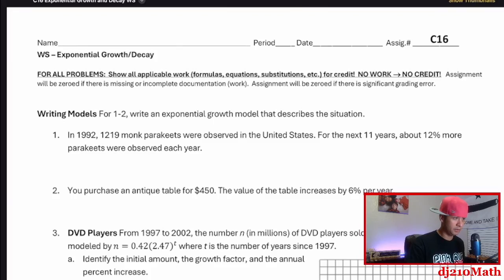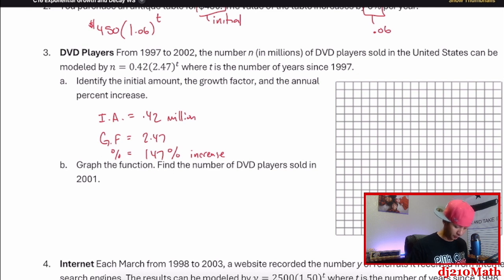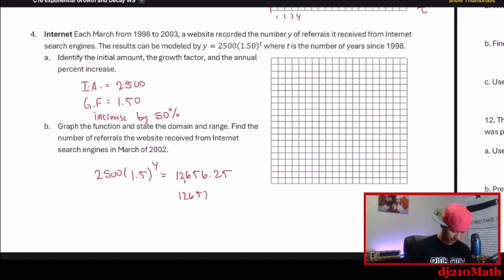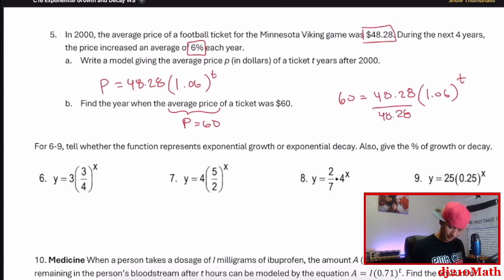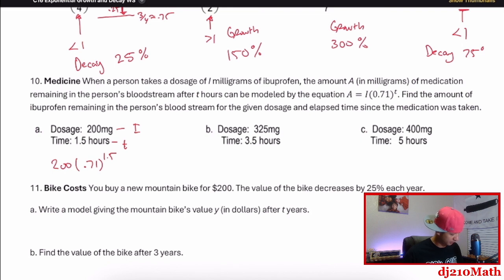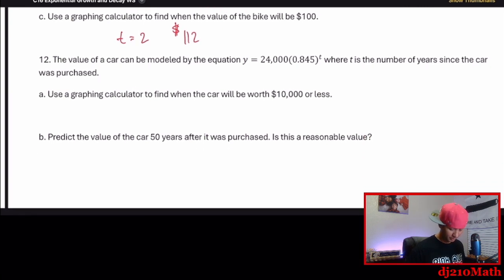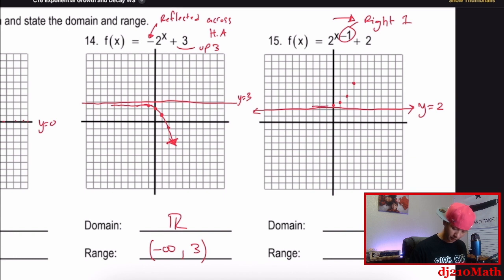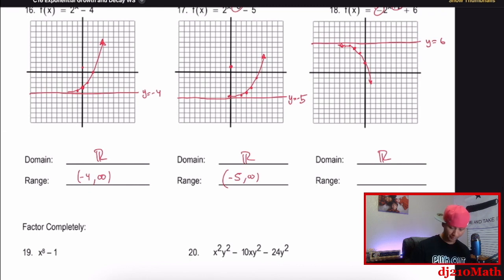Exponential Growth & Decay